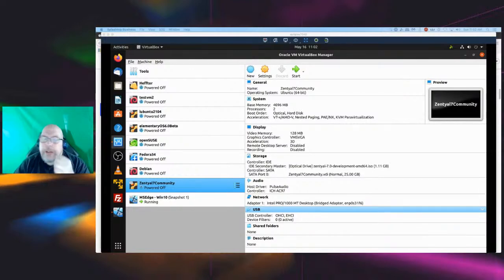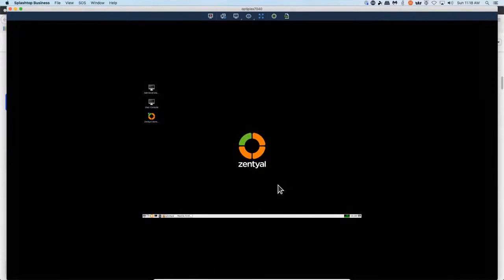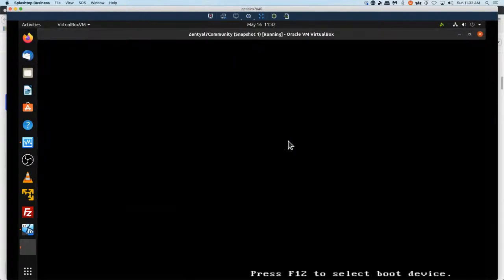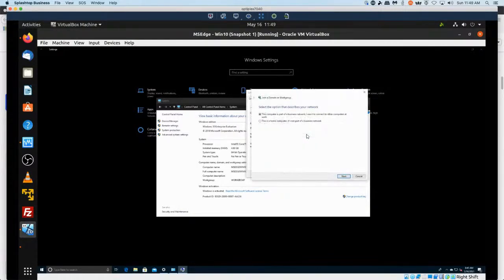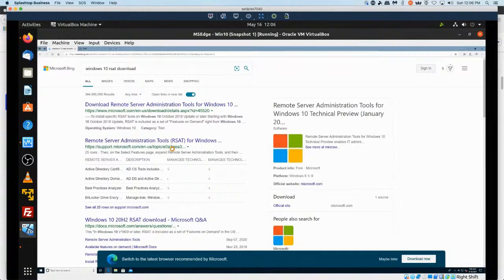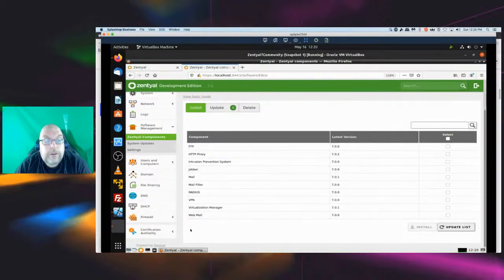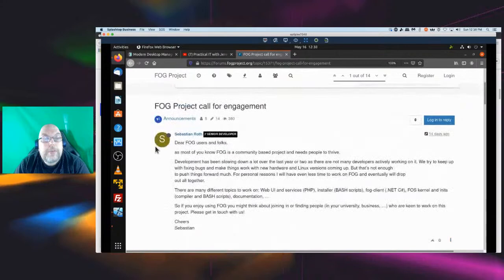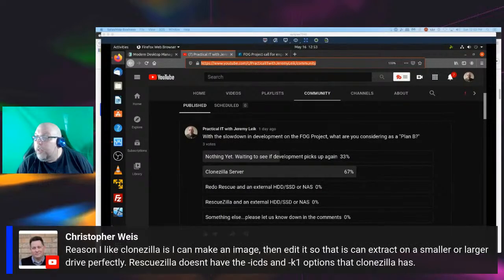Zentyal Community - An alternative to Windows and Active Directory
Zentyal is an integrated environment that contains an Ubuntu-based OS, Samba 4 Active Directory and more.  We will go through an install and take a look around the system.